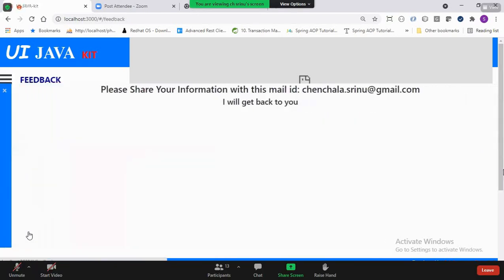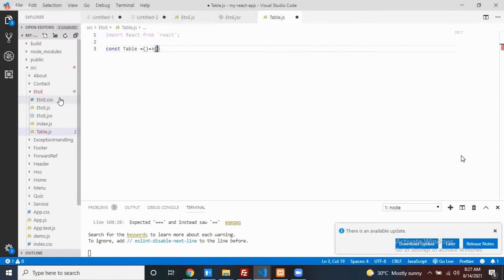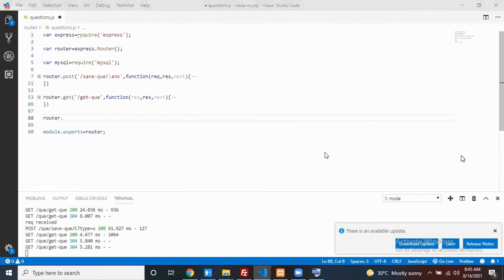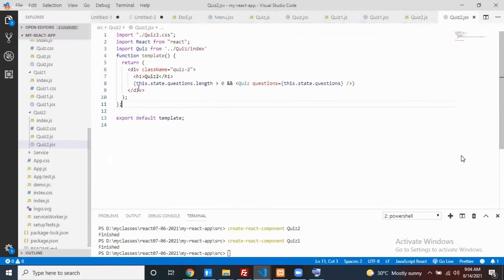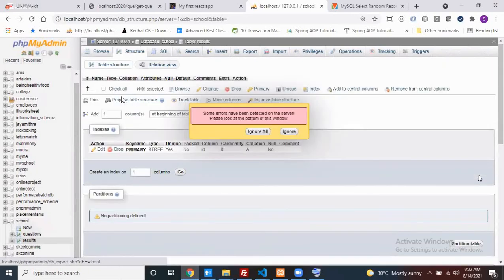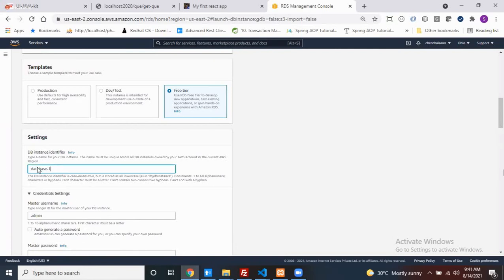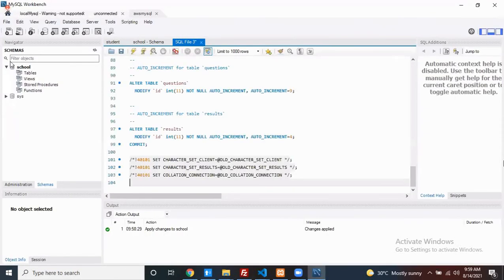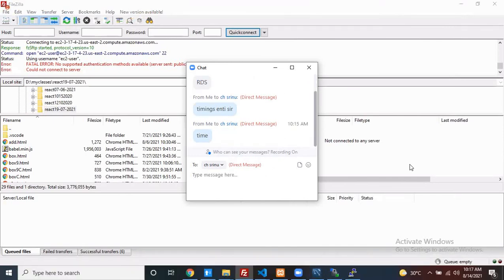REACT JS ON ZOOM ON 14-08-2021